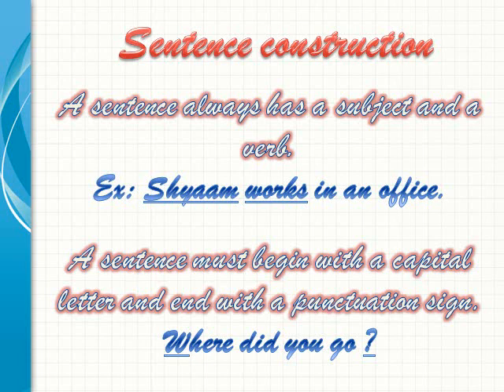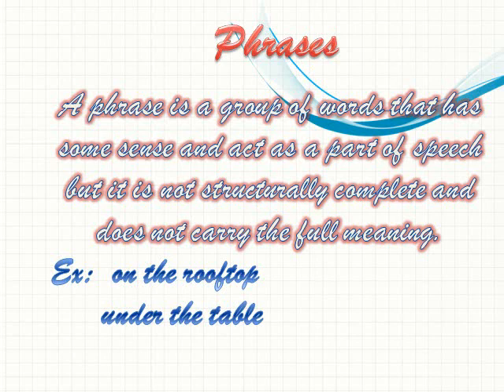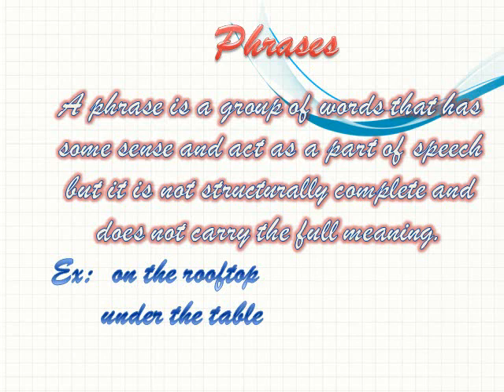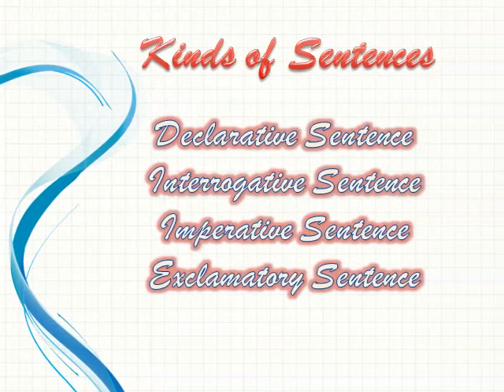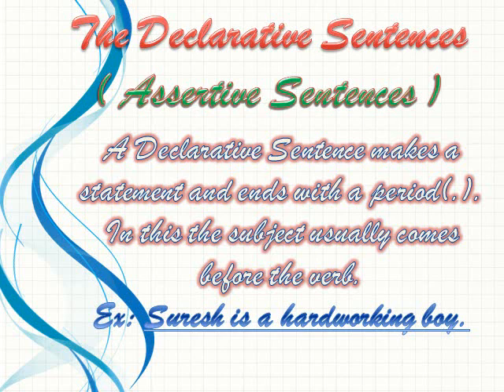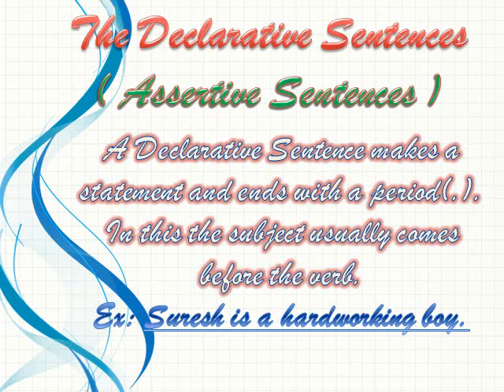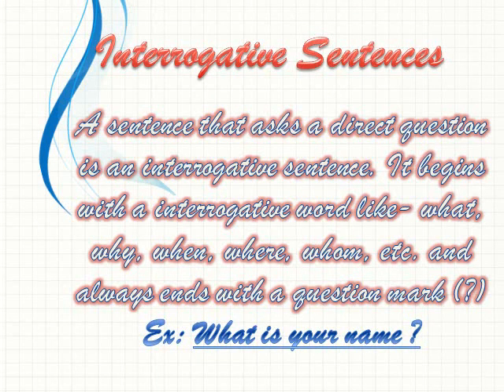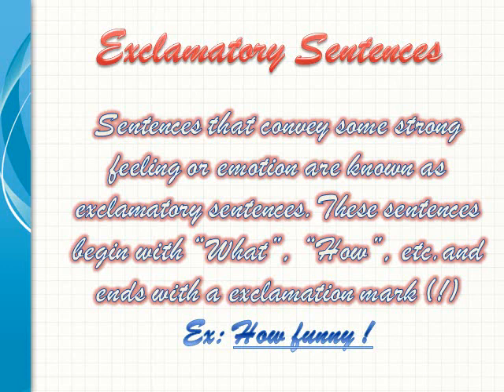Class 10 Informational Technology 402 basic writing skills sentences phrases kind of sentences